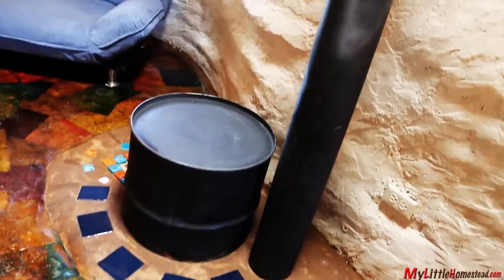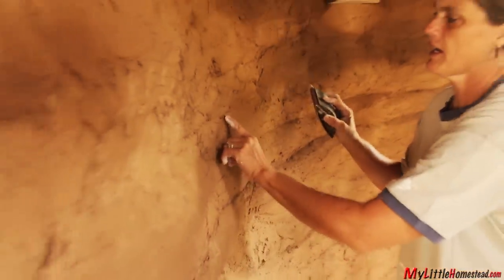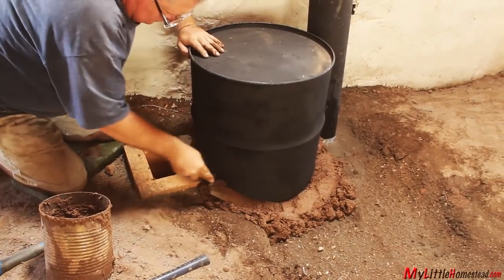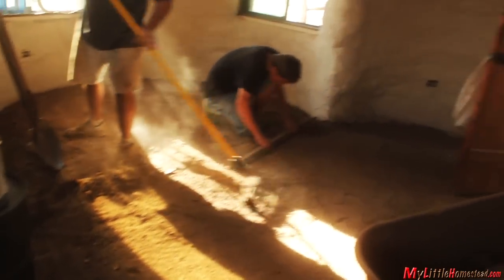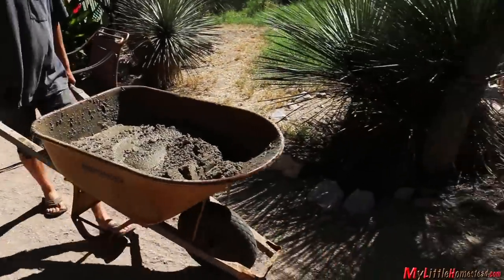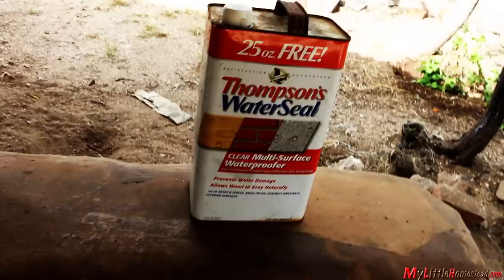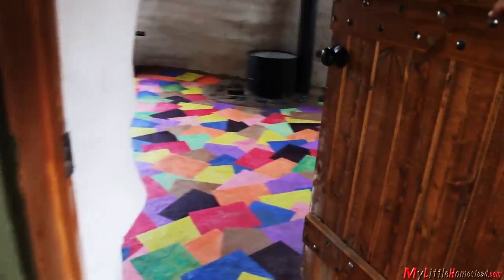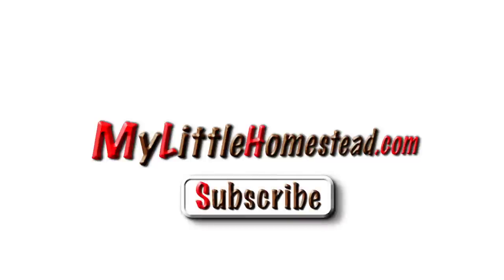Walkthrough Earthbag Building Interior for Garen | Rocket Stove Radiant Heat, Paperbag Floor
Family Builds Garen's Earthbag Bedroom Pt 2 Interior
The family completes a small superadobe tiny home for their eldest son's bedroom. It is built out of earth bag construction.This is the interior construction. It includes a underground Rocket Stove Mass Heater, Paperbag Floor & Pallet Ceiling!

No more climbing the ladder every night up to his loft. Garen is all moved in and snug as a bug in his new room. Here are some new and improved ideas including an in-floor rocket mass heater (a new twist on a radiant heat floor), a construction paper floor, and a new twist on the pallet ceiling.